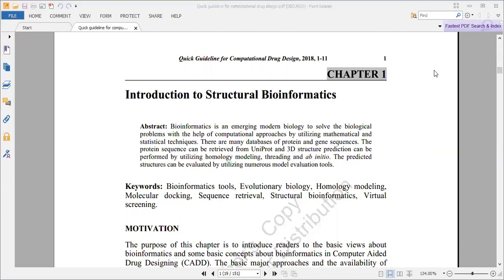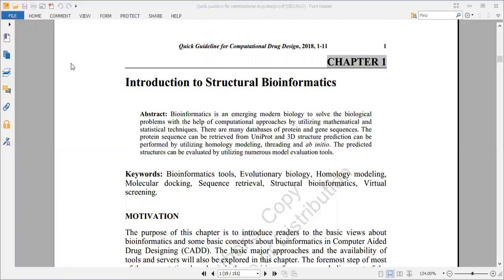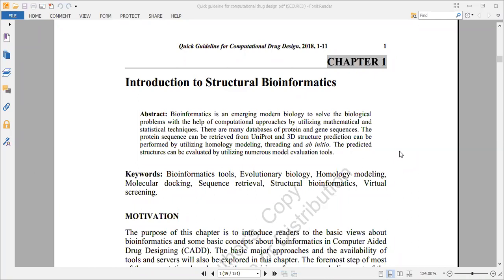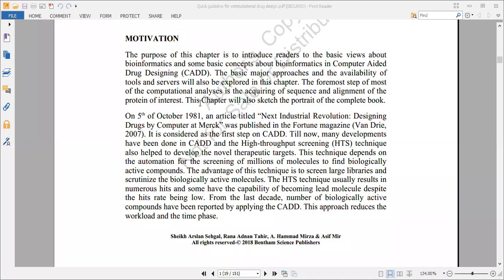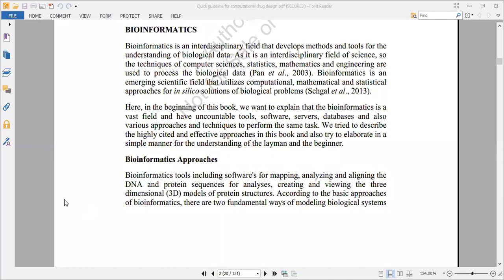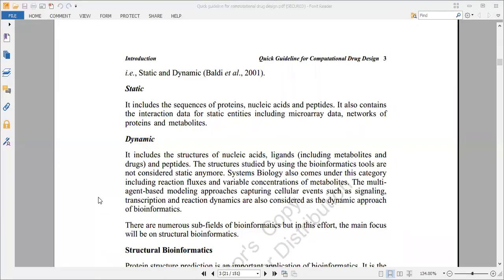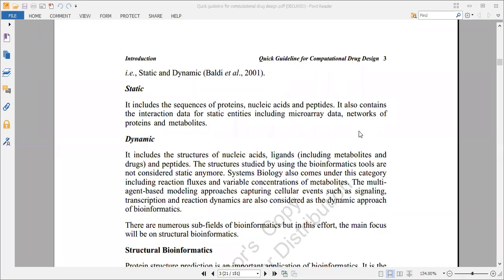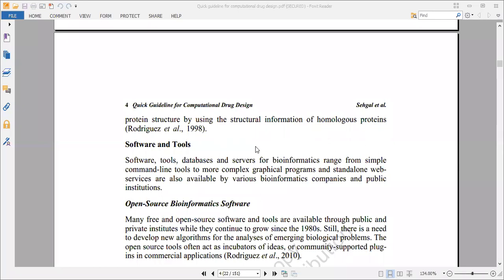Bioinformatics III Introduction to Structural Bioinformatics 1/2 28072020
Bioinformatics III Introduction to Structural Bioinformatics Quick guideline for computational drug design Chapter 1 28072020